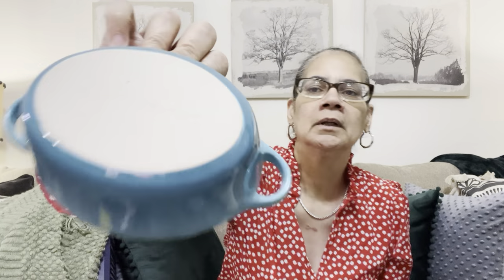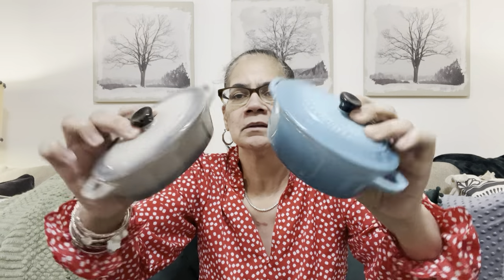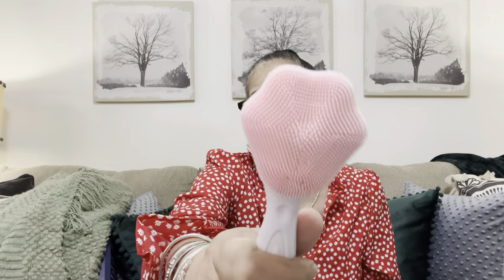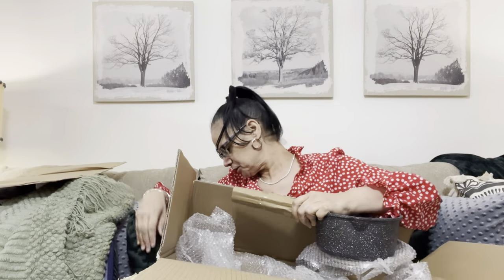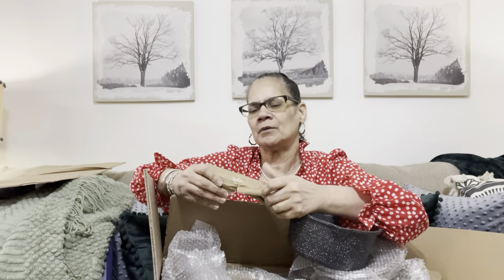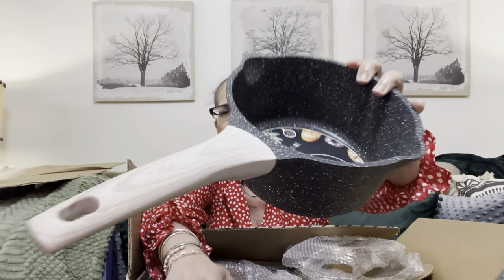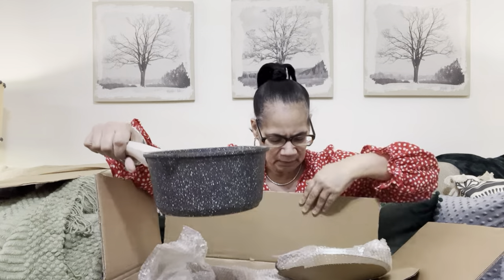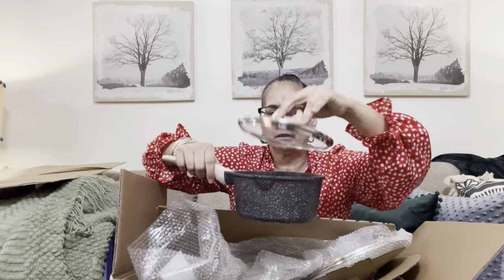I got a retail haul! Let’s talk about spring decor!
Carote pots and pans still on sale.

Carote Nonstick Pots and Pans Set, 8 Pcs Granite Stone Kitchen Cookware Sets (Black)

Carote Nonstick Pots and Pans Set, 8 Pcs Induction Kitchen Cookware Sets (Black)